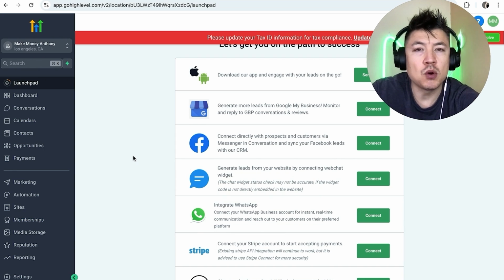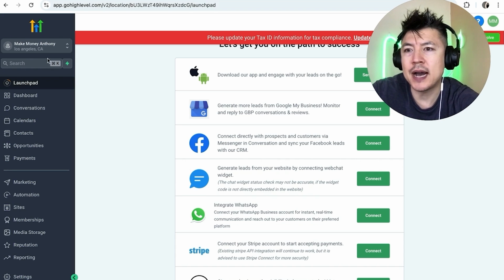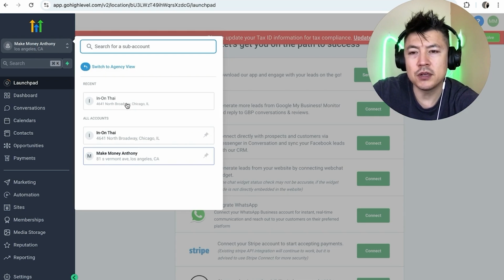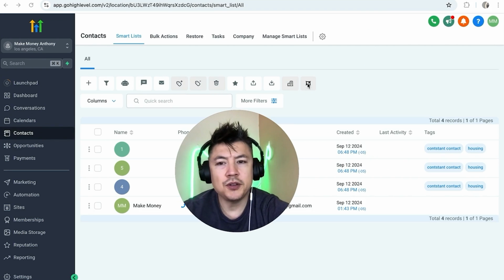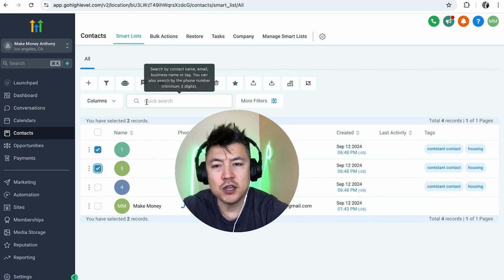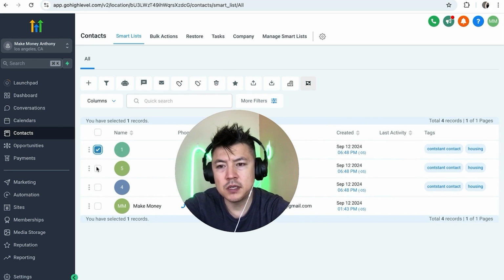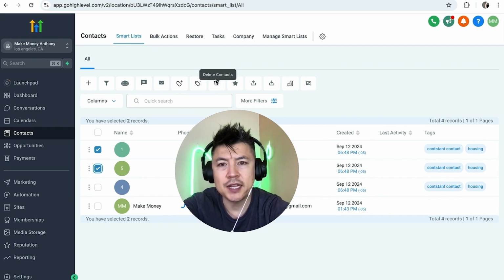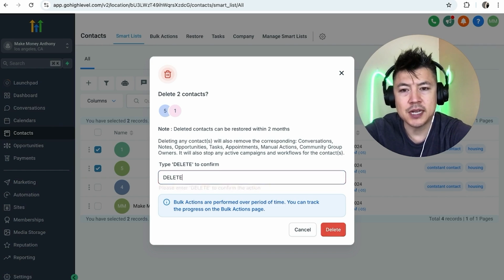✅ How To Delete Remove Contact In Go High Level 🔴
HighLevel allows you to connect with your leads through Phone Connect, Voicemail Drops, SMS/MMS, Emails, and even Facebook Messenger. A full featured mobile app that allows you to communicate with your leads on all devices.